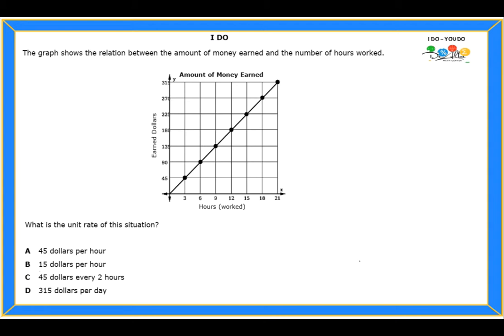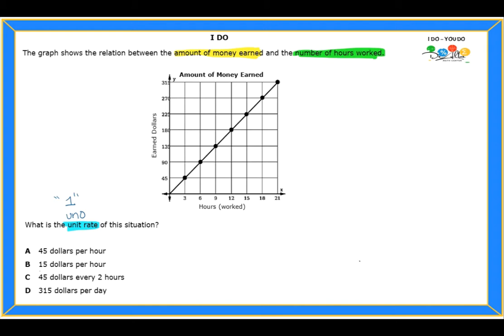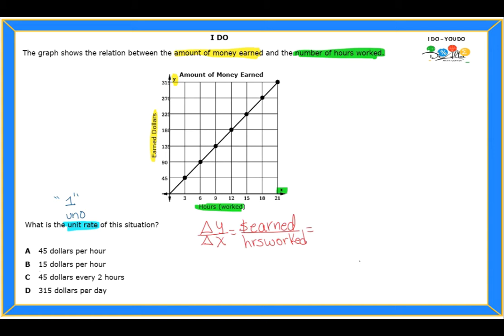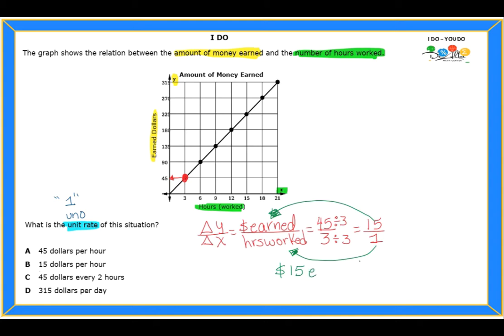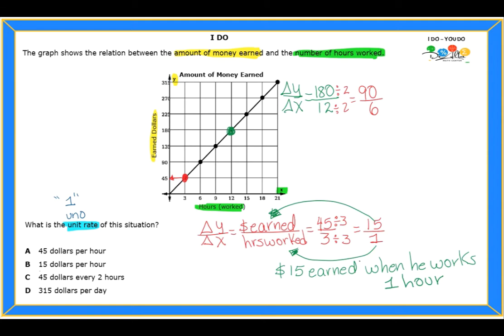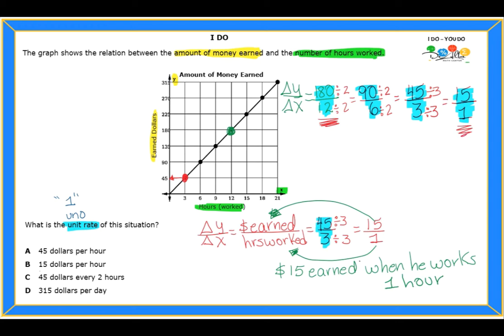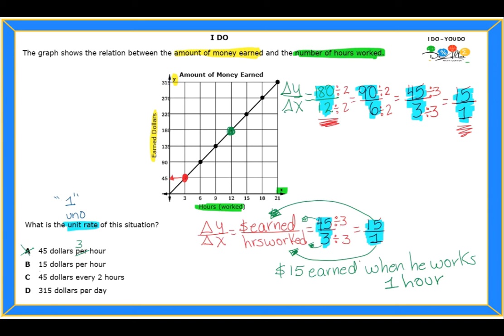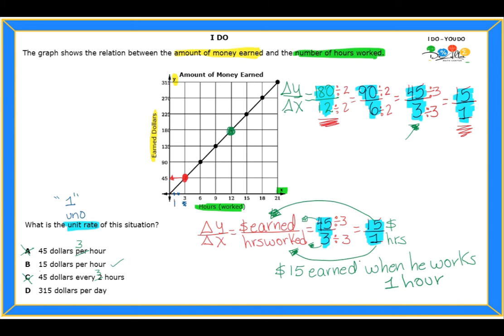8.4 (B) Question 13 - I Do - You Do - English